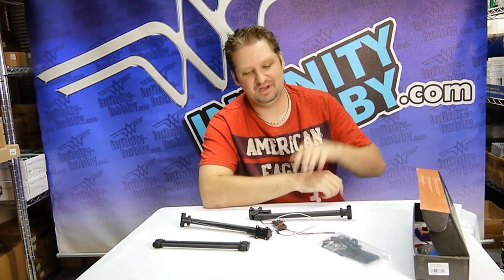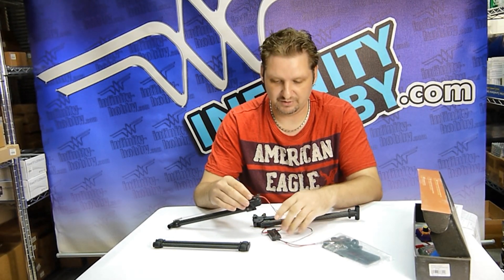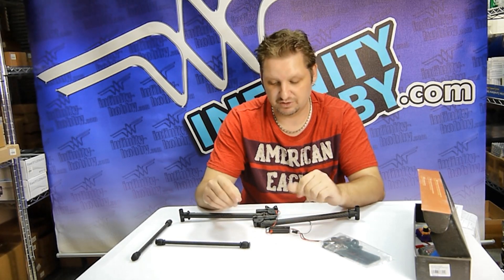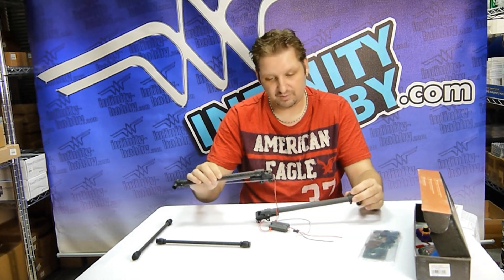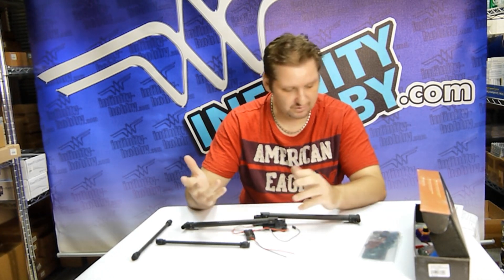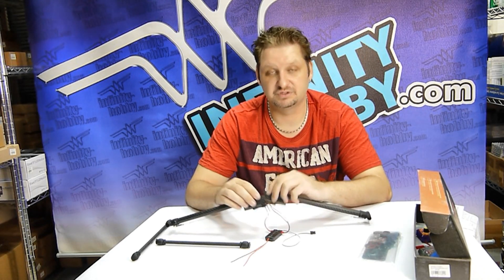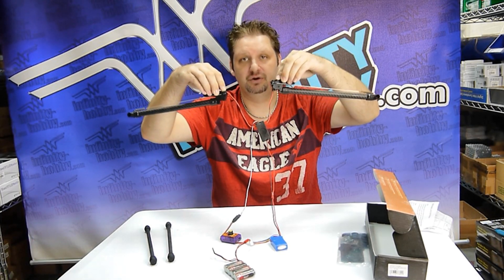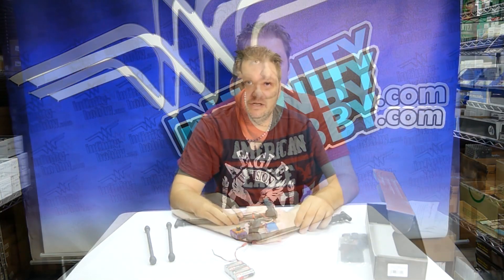HML650 Retractable Landing Gear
Feature:
Weight: 224g
Maximum load:4KG
Power support: DC 3S-6S 12V-22V
Suitable for QuadcopterHexacopterOctocopter ,Wheelbase less than 700mm